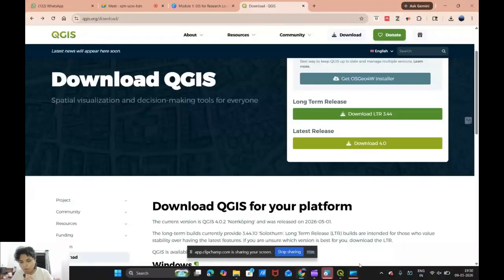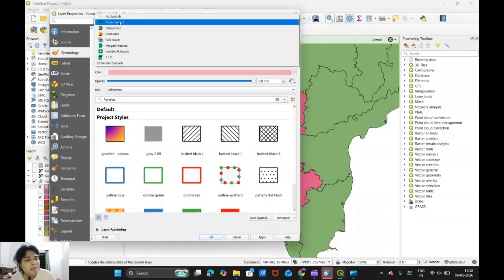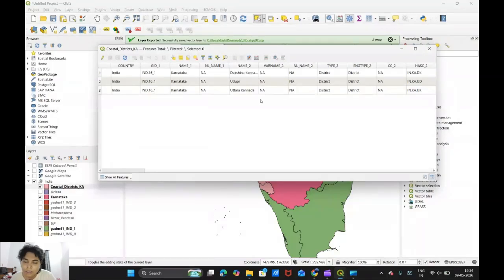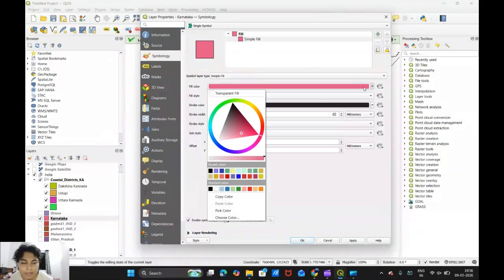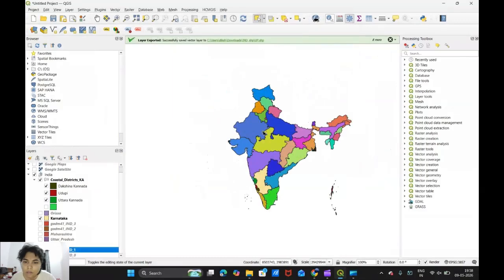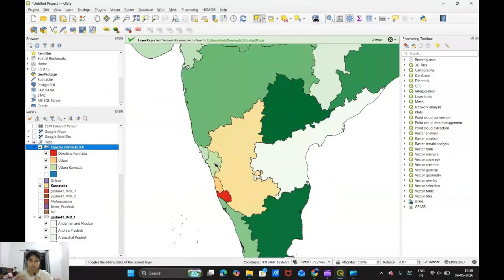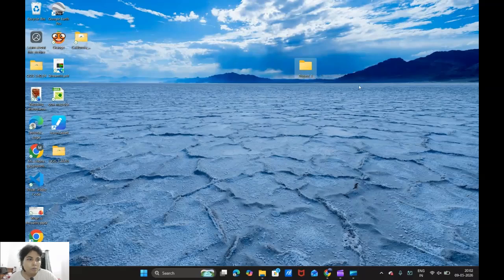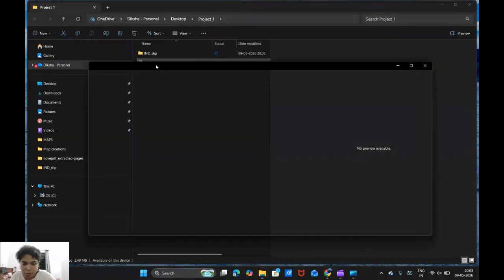Session 3 PM 1 Symbology and Visualization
Symbology and Visualization

This practical module introduces essential GIS and Remote Sensing workflows, enabling participants to handle spatial data, perform basic analysis, interpret satellite imagery, and translate theoretical concepts into real-world geospatial applications.

Module 1: Introduction to GIS
Installation and setup (QGIS / Google Earth Engine basics)
Understanding interface: layers, panels, toolbars
Loading raster and vector data
Basic map navigation and visualization